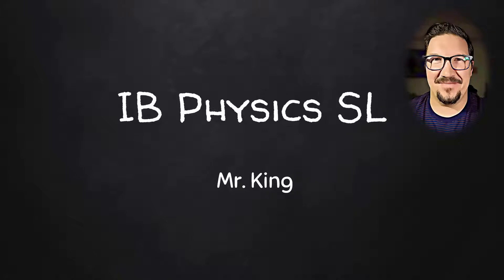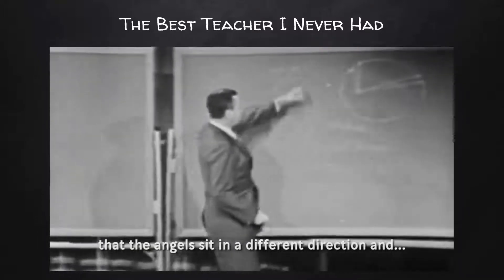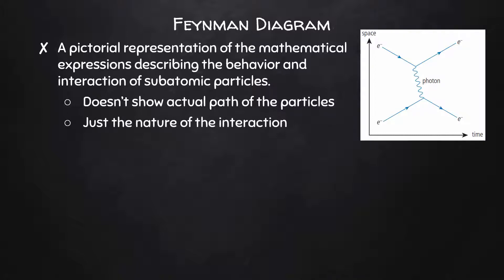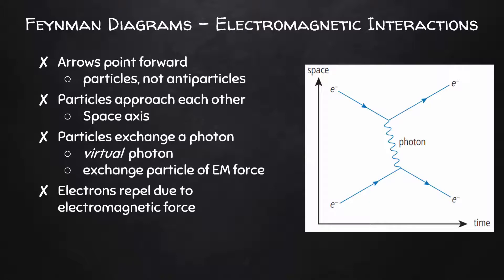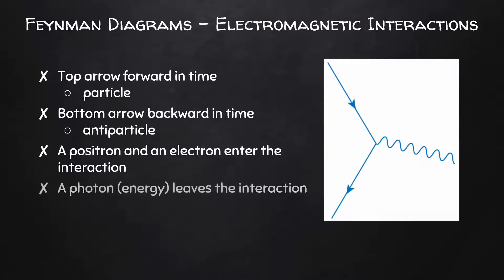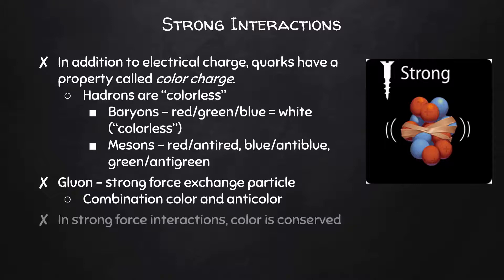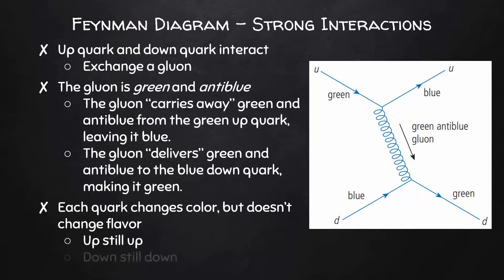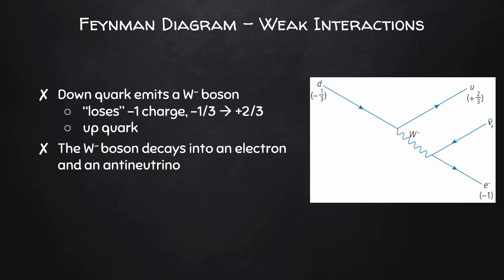IB Physics SL: 7.3 Particle Physics, Part 2 - Feynman Diagrams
In this lesson we introduce Feynman diagrams and how to interpret them.